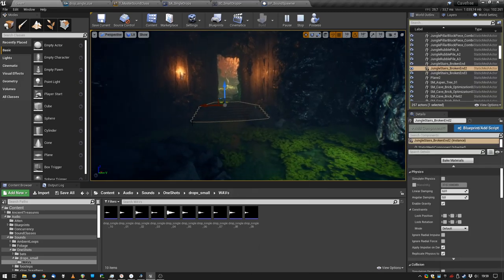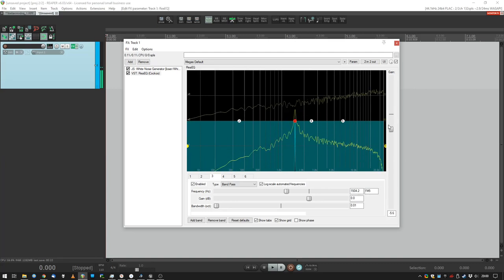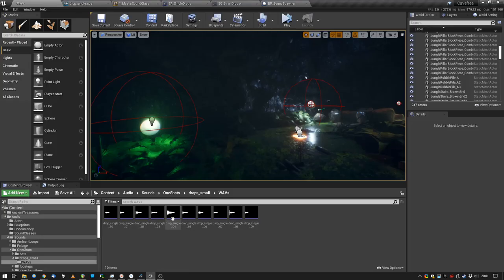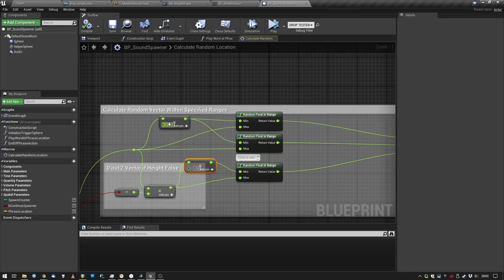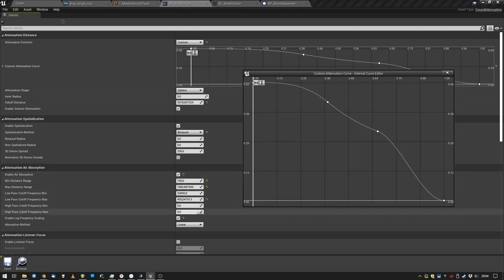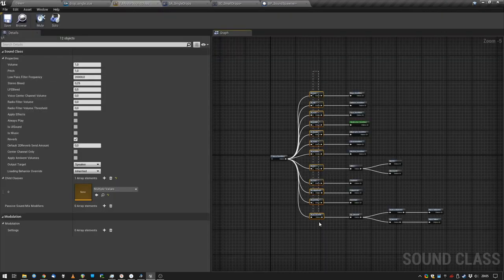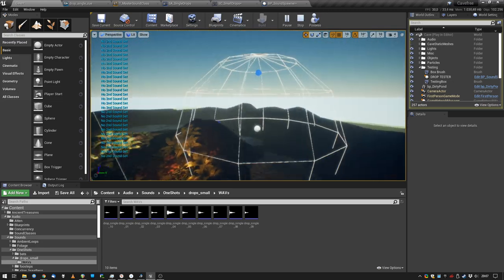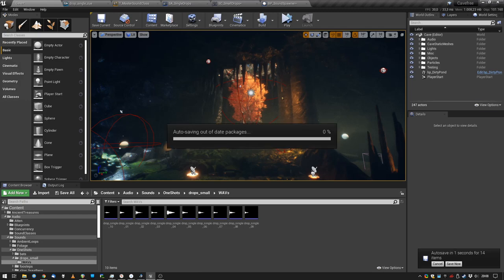🔉 Unreal Engine 4 - Sound Design Tutorial - Water Droplets in Binaural Cave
Explanation on how I created & implemented the Water Droplet sounds in the Binaural Cave level in Unreal Engine 4

Level visuals built by UnrealEnvironments! Awesome guy!

Questions?